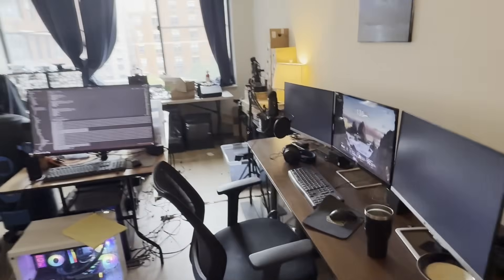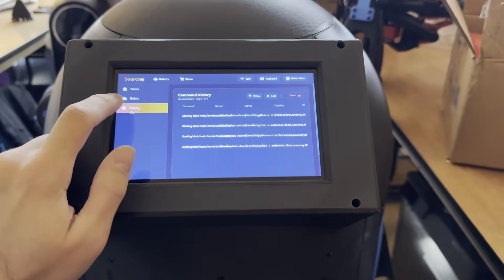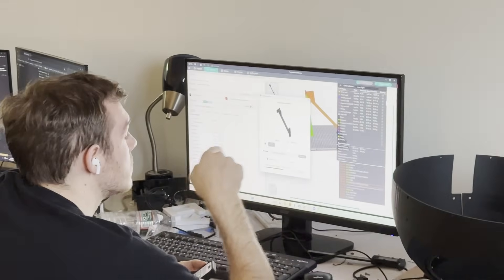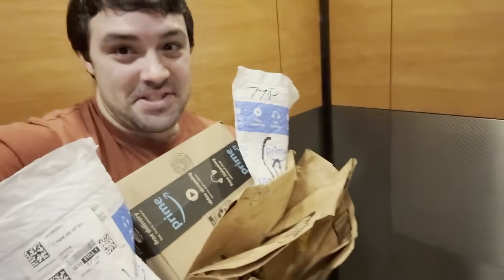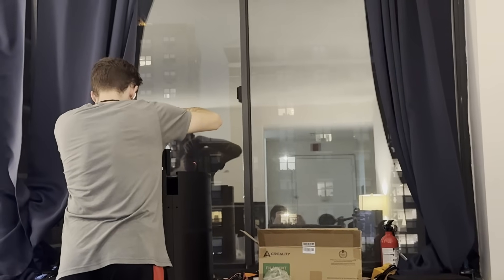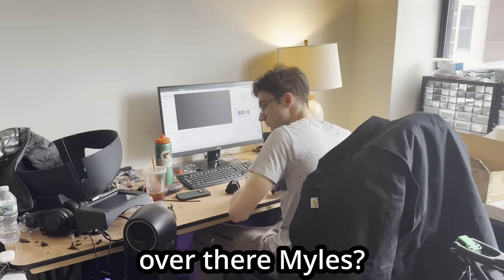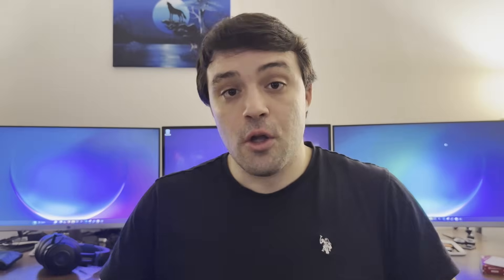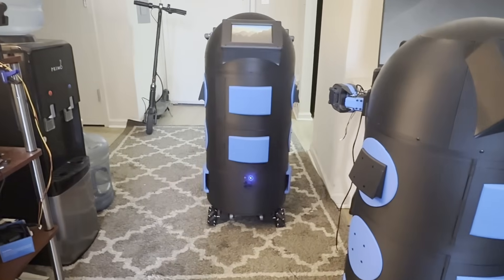A Day in the Life Building a Robotics Startup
Follow along a day in my life of a Software Engineer starting a Robotics Company!

Today we are building a full robot! Our robot is named Sourccey, your personal home robot! Sourccey is a brand new type of robot product and the first robot butler in existence =D

Currently Sourccey is designed for hobbyists and education but it will later have full AI capability!
Follow along in our journey of starting a successful robotics company! Enjoy the ride!